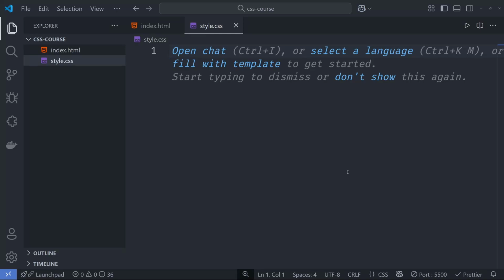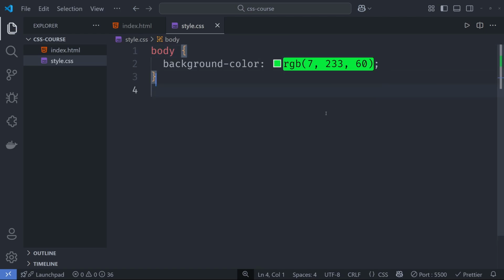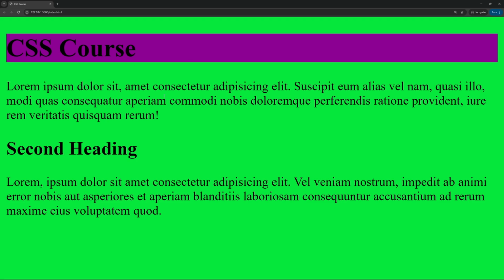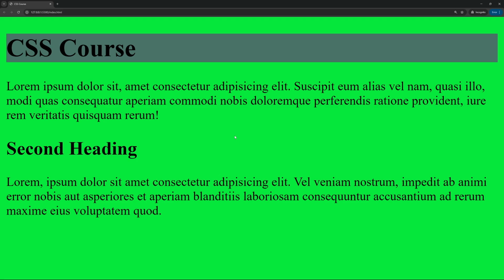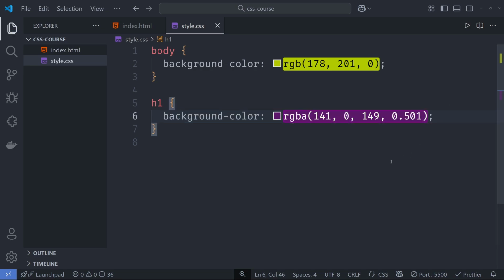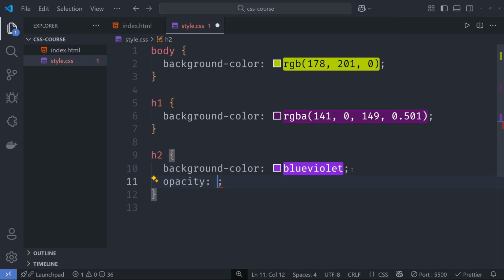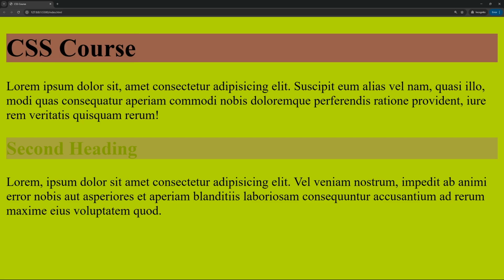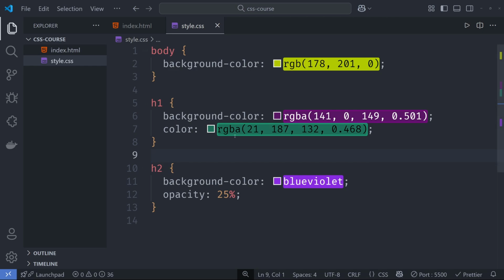CSS Colors Transparency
In this video we will learn about: CSS Colors Transparency